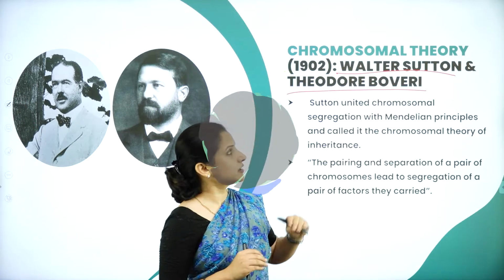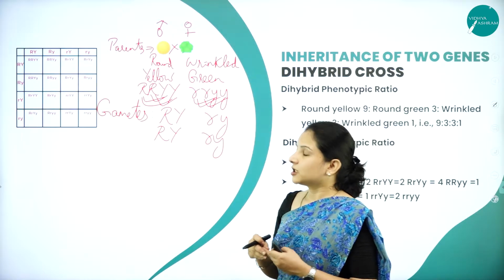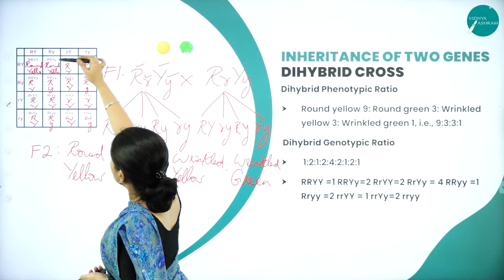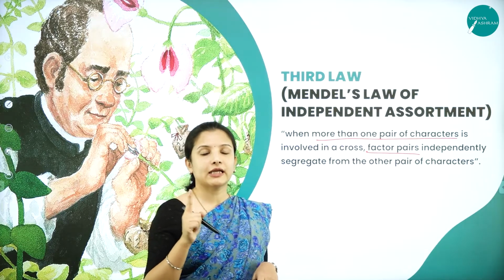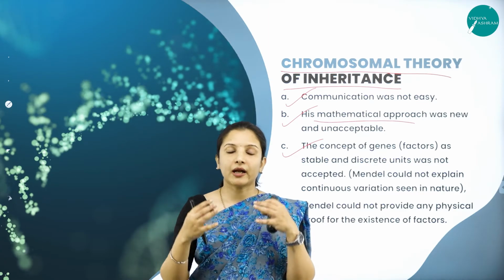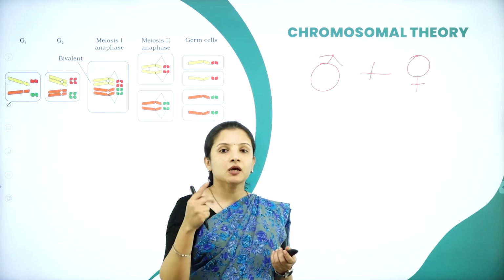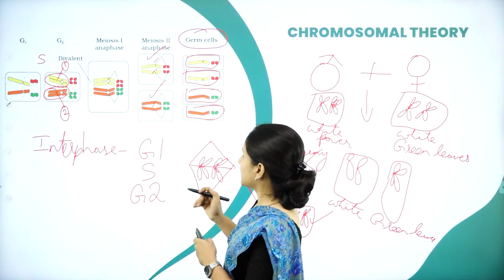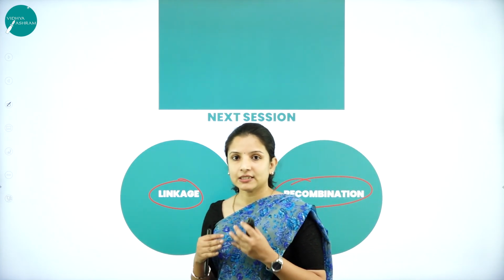DAY 14 | BIOLOGY | II PUC | PRINCIPLES OF INHERITANCE AND VARIATIONS | L3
Class : II PUC
Stream : SCIENCE
Subject : BIOLOGY
Chapter Name : PRINCIPLES OF INHERITANCE AND VARIATIONS
Lecture : 3